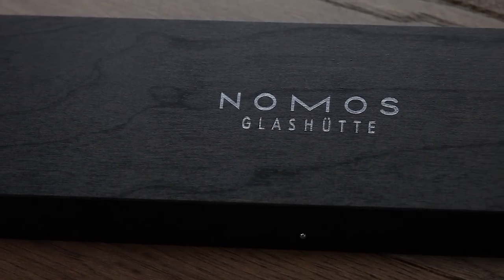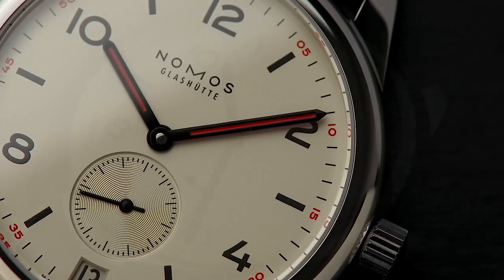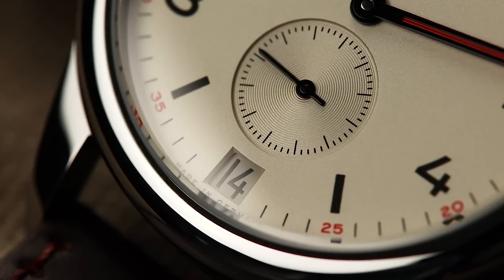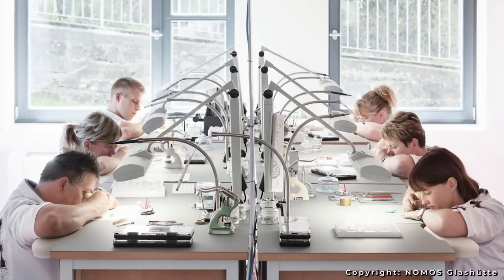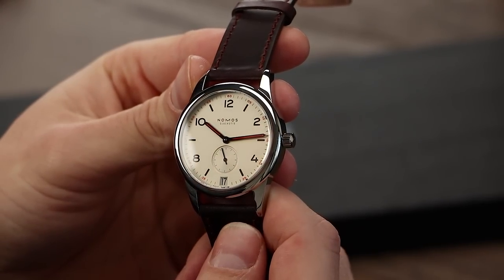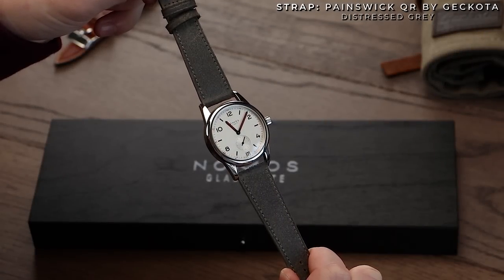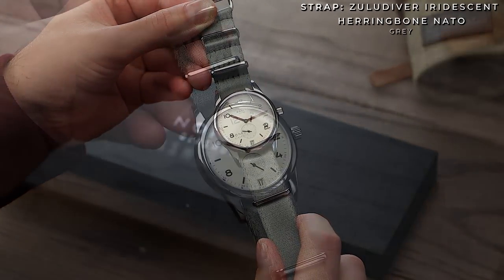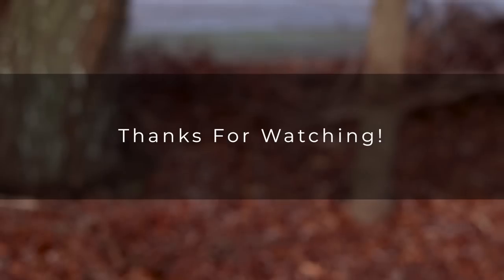Is This The Best Everyday Watch? - The Nomos Club Date 731 Review: 10 for 10 by WatchGecko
10 for 10: The first episode of a new series by WatchGecko. Let's explore the NOMOS Club Date...

Welcome to the first episode of our new series, 10 for 10. This is a series from WatchGecko that sets out to inform you the reader, of 10 watches branching over 10 different categories. Combined, each watch offers an extremely versatile, enjoyable and rounded collection. Some watches maybe more expensive, some may be extremely affordable but together they will all come in less than £10,000.

The Club Date is currently available on the Nomos website for £1,620. We'd like to take this opportunity to thank NOMOS for sending this watch out to us for review and to be featured in this new series, if you're interested in learning more about the Club Date please see below link.

Something essential to start with…
To start with, our first category is something which every collection needs. People add watches to their collection for many different reasons however we believe everyone needs an everyday watch.

Something that is reliable and has a ‘pick up and go‘ feel.

So, the first thing we should really define is what makes an everyday watch? For me, it’s a timepiece which can be worn in a range of situations associated with a ‘normal’ everyday situation. Whether it be putting on your suit for a day at the office, getting down to the gym for a lunchtime session of fitness or relaxing with family and friends after work, the everyday watch needs to be able to handle it all without looking out of place or feeling uncomfortable.

With this in mind, in steps the NOMOS Glashütte Club Date 731.

The 731 is a member of the Club Date line up for NOMOS. Its aim is to offer consumers a modern, simple, highly legible design making us almost reconsider our pre-conceptions of how a sporty timepiece should look. This robust piece seems to have all the traits to easily handle any everyday situation it faces, naturally making it the ideal pick for this category. I think its time to put the NOMOS to the test…

The watch features a galvanized white silver-plated dial complimented with deep black lacquered style hands, really assisting the overall legibility of the watch. Combine this with the red inlay on those long hands, use of red on the minutes track and you’re left with a simple, yet certainly unique design.

The name of the game with NOMOS and naturally the Club Date is robust, sporty legibility. The uncluttered design makes this watch perfect for quick glances to the wrist to see what the time is. It’s fair to say this won’t be the last time we talk about the watches legibility.

The case on the 731 is fully polished stainless steel and features a slightly domed sapphire crystal. When we say slightly we really mean it. This benefits the watches desire to be thin almost twofold when compared to other crystal options out there. For strap changing fans, the watch comes in 20mm at the lugs making it ideal for a range of replacement watch straps.

The watch is water resistant to 10 atm (100m) meaning any of those day to day tasks the watch will be able to take in its stride with ease. The strap that comes with the 731 in the Club Date range is a pristine brown/reddish brown shell cordovan strap. Apart from being incredibly high quality, it works perfectly with the 731 picking up on the use of red on the dial effortlessly.